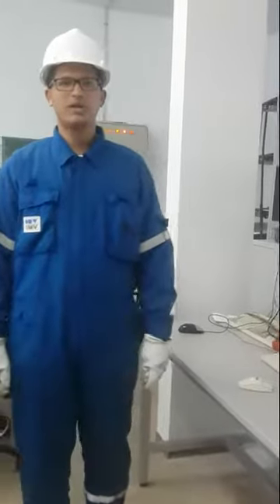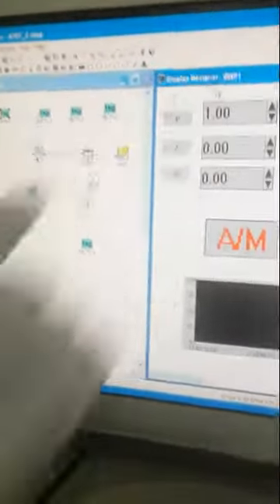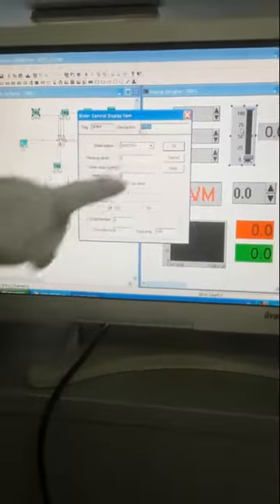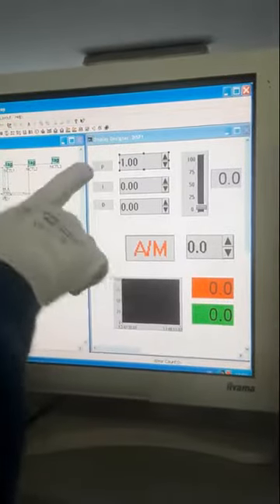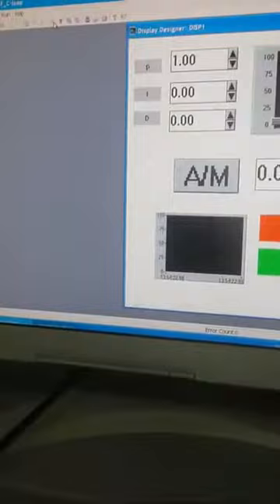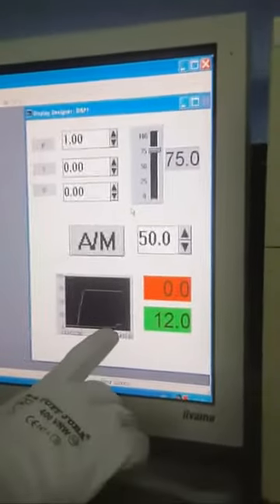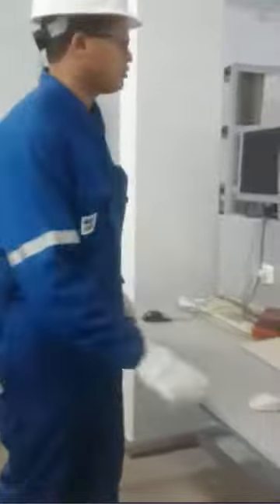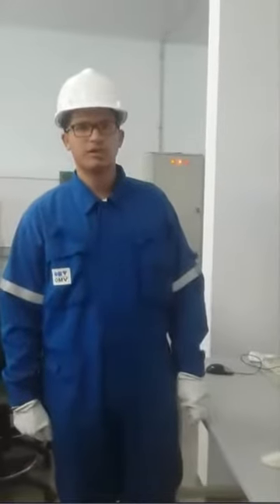closed loop ADAM